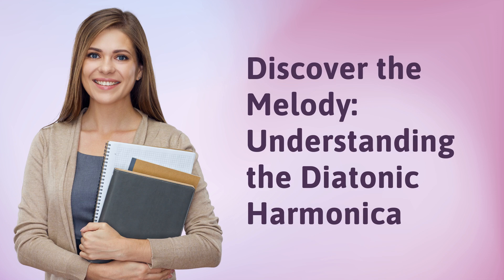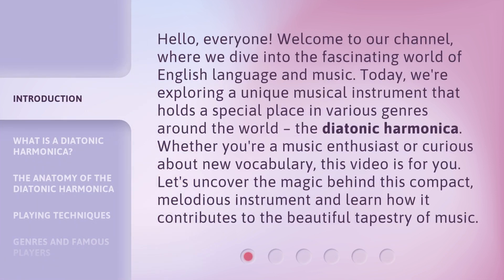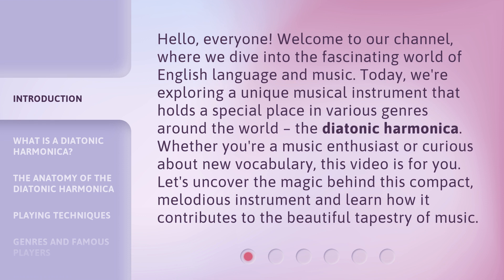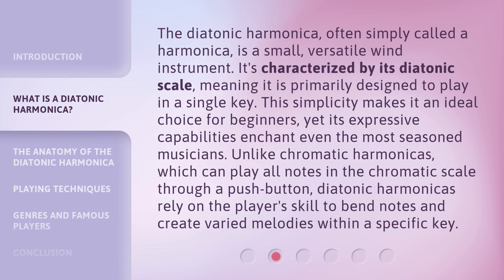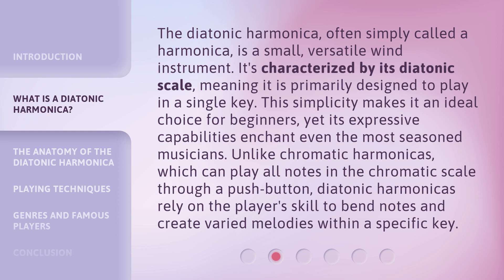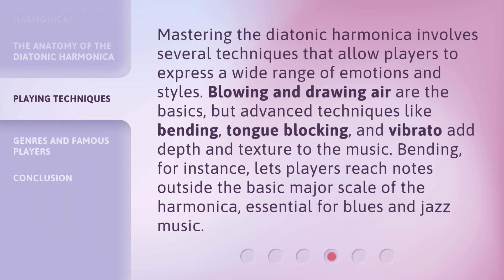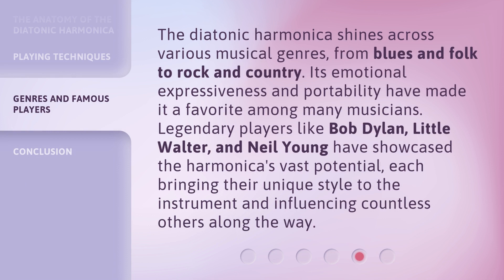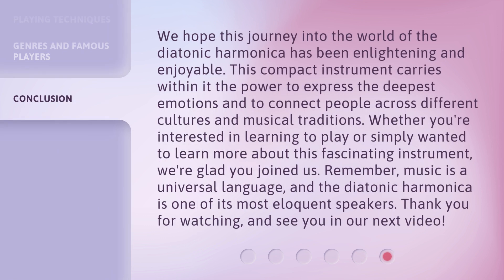Discover the Melody: Understanding the Diatonic Harmonica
00:00 • Introduction - Discover the Melody: Understanding the Diatonic Harmonica
00:42 • What is a Diatonic Harmonica?
01:22 • The Anatomy of the Diatonic Harmonica
01:58 • Playing Techniques
02:29 • Genres and Famous Players